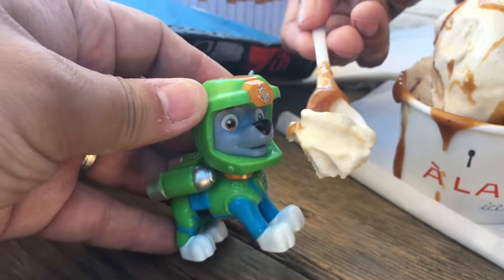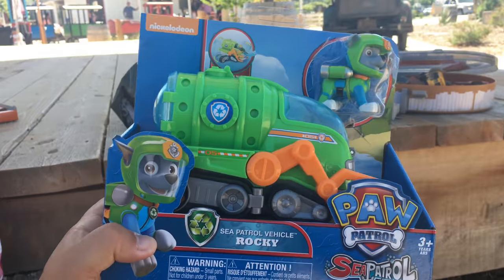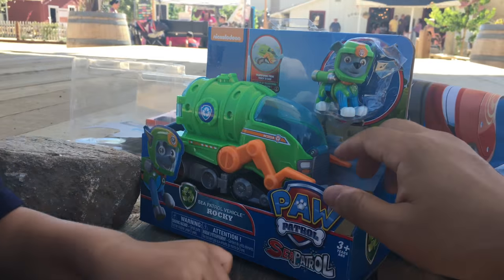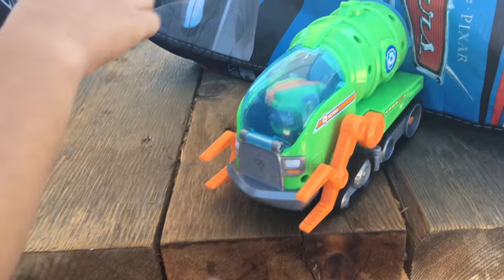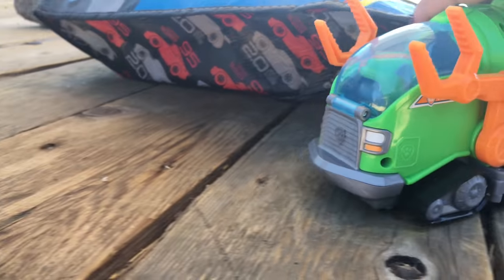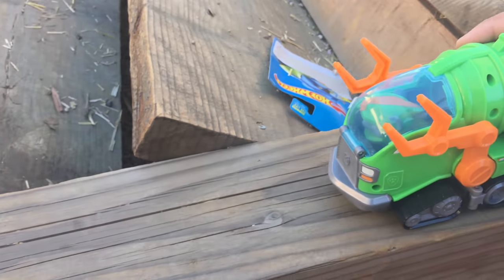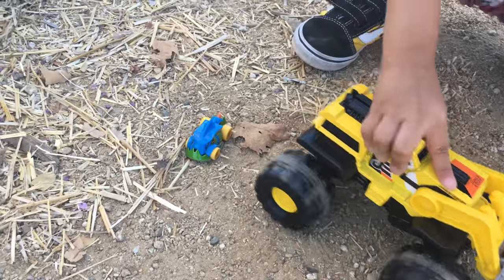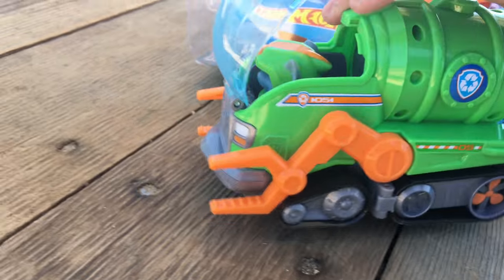Paw Patrol Sea Patrol Toys - Sea Patrol Vehicle Rocky Garbage Truck & Matchbox Monster Truck Toys